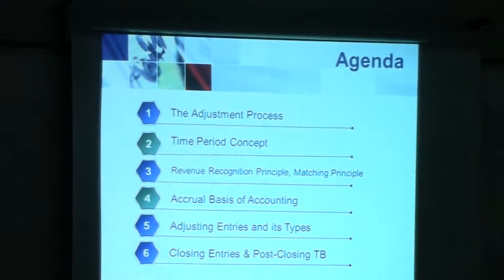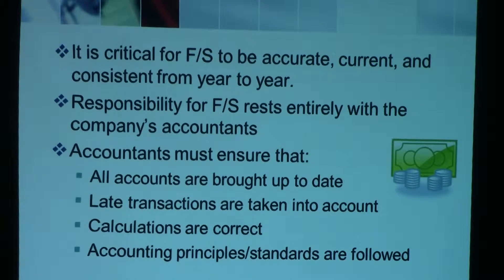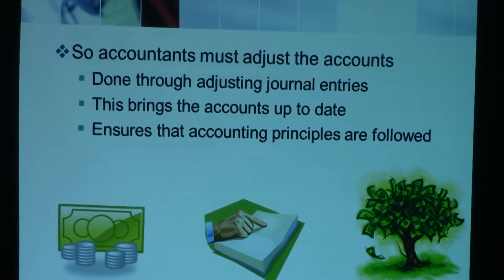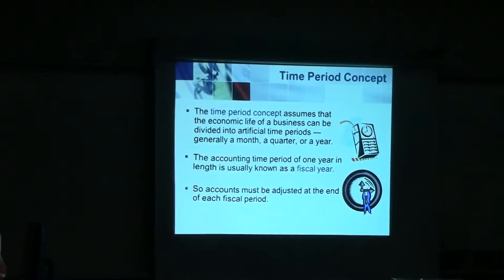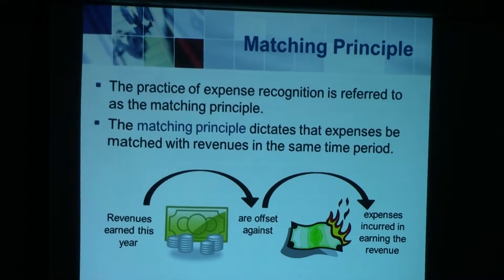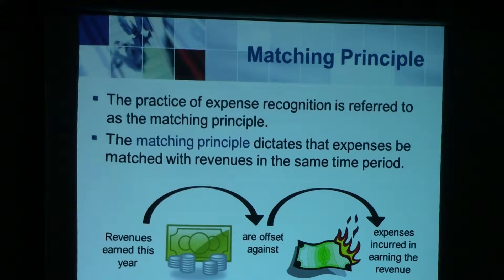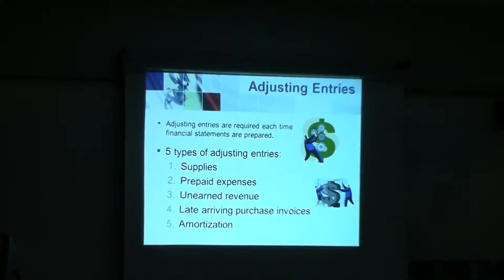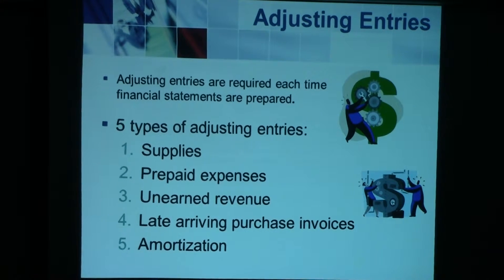Grade 11 Accounting Chapter 8: Completing the Accounting Cycle Pt.1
Introduction to the accrual basis of accounting. Students are briefly introduced to the adjustment entry for inventory amendment.